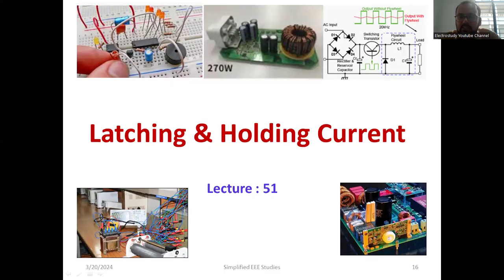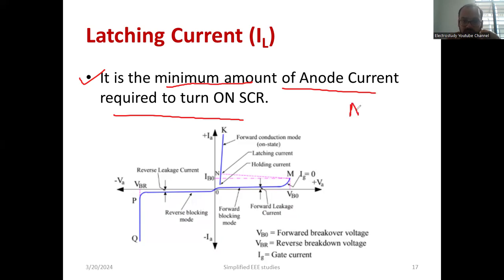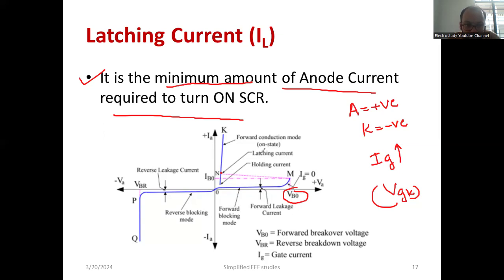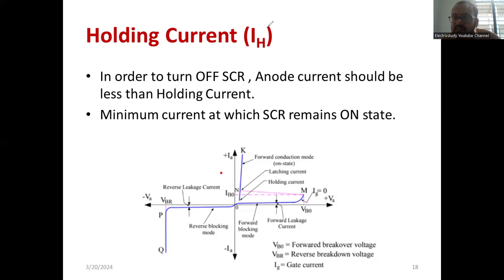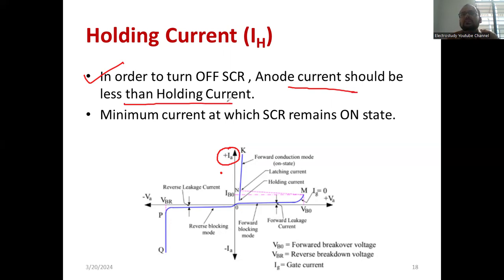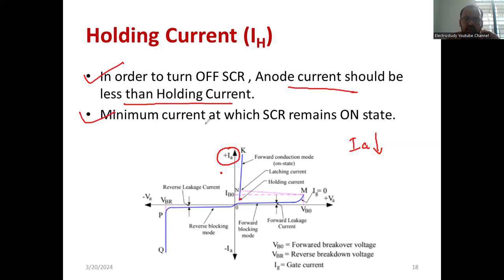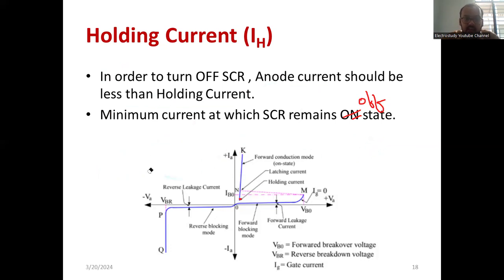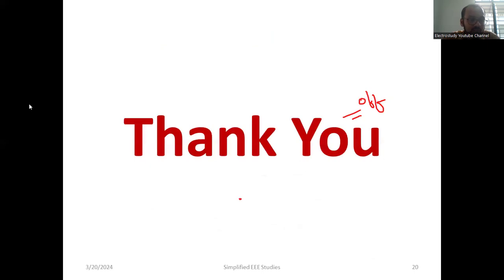Latching current and holding current in SCR | Power Electronics Lecture series | VTU syllabus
Dear all,
In this session, I have explained the basic difference between holding and latching current.